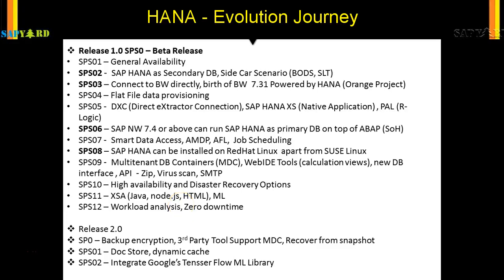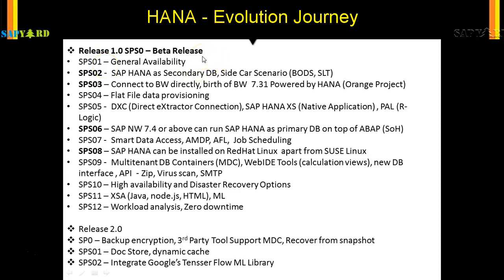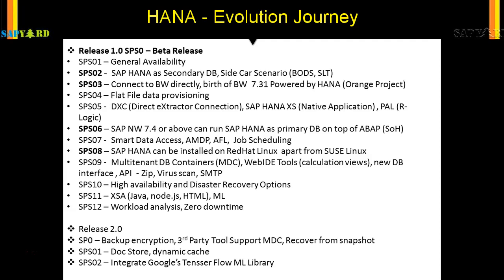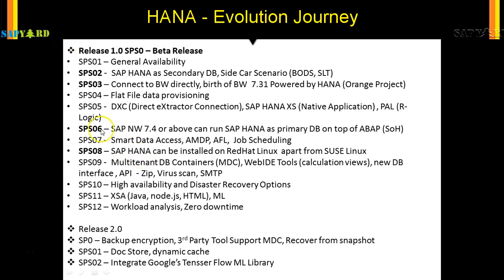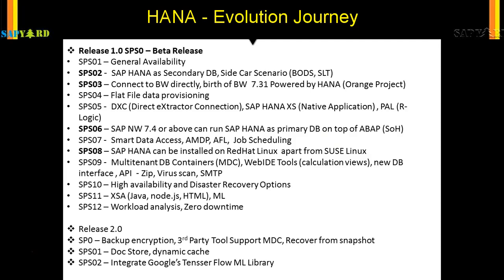HDB 018 Evolution of SAP HANA